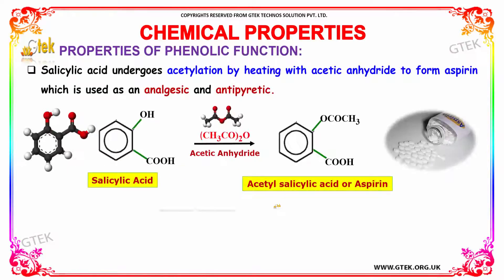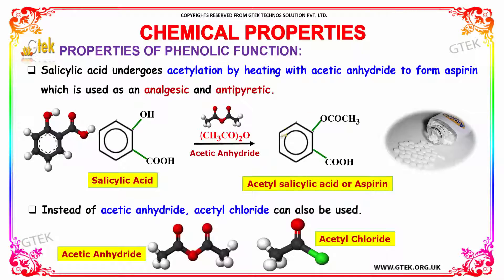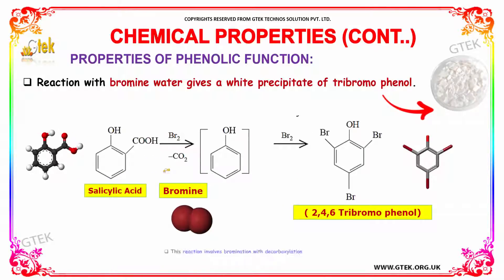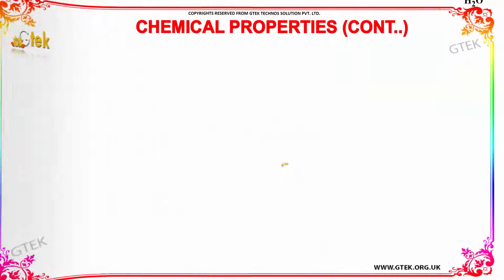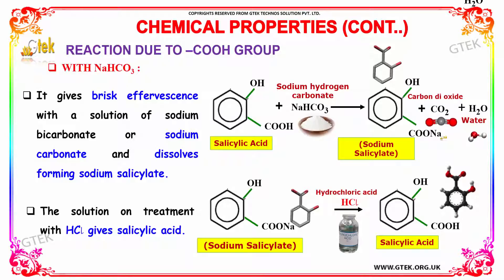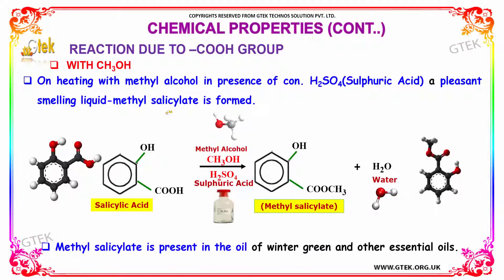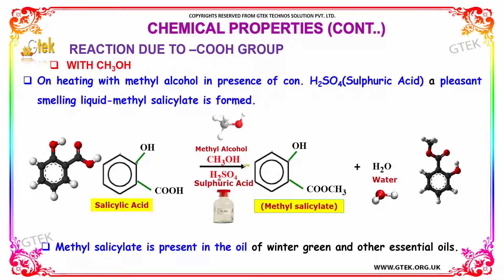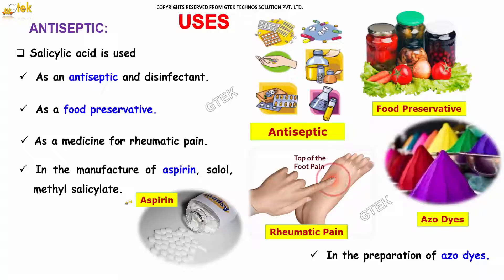Chemical Properties of Salicylic Acid Carboxylic acid class 12 chemistry subject notes lectures cbse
Chemical Properties of Salicylic Acid Carboxylic acid Top most best online video lectures preparations notes for class 12 chemistry CBSE IIT-JEE NEET exam +2/12thstd standard intermediate PUC college exams preparations tips and tricks all questions with solutions

What is Phenol? - Structure and Uses
What Are Phenol Disinfectants?  Definition Advantages
Classification of Phenolic Compounds by Chemical Structural
Reaction Due To Hydrogen
Acute hemolytic transfusion reaction
Effect of Increase in Acidity on ANTISEPTIC EFFICIENCY
Salicylic Acid Drug Information

Pre-primary
Primary
Middle/ upper-primary
Senior secondary
inter college